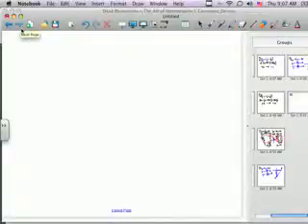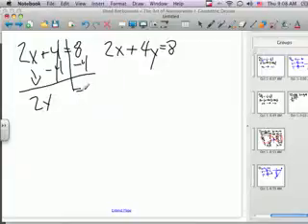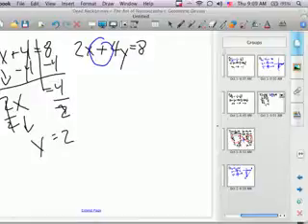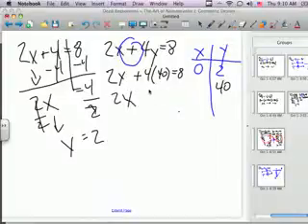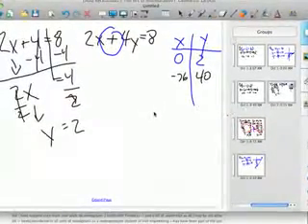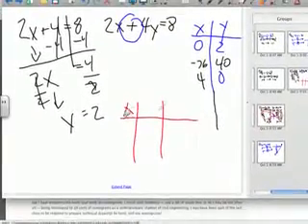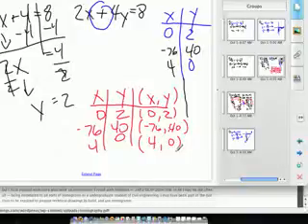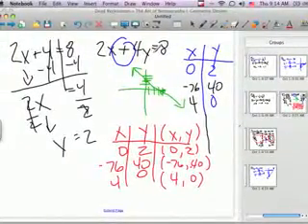ideas about graphing